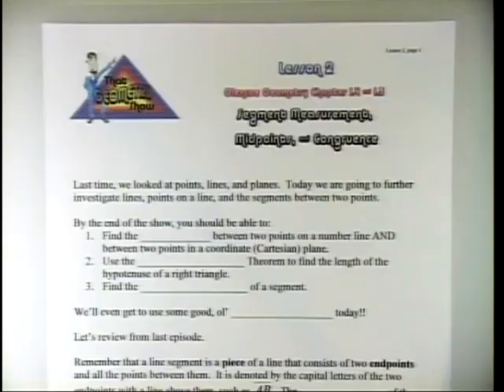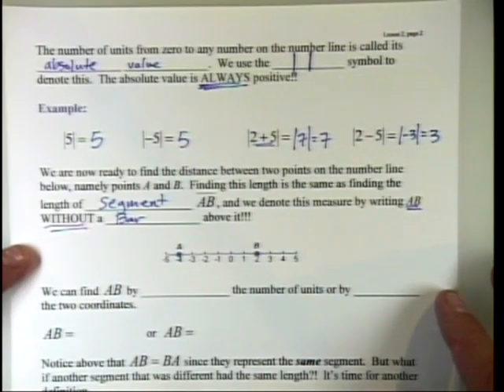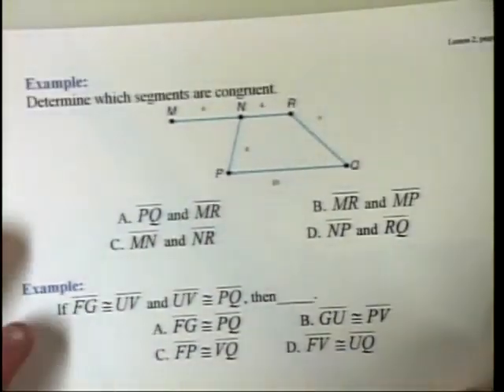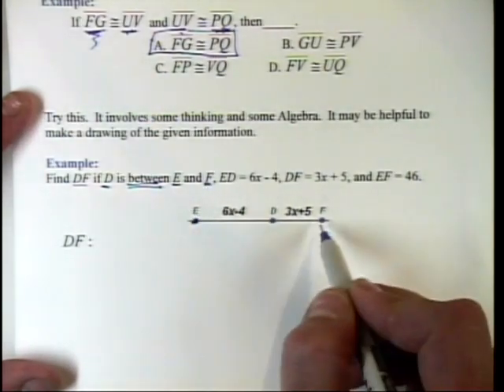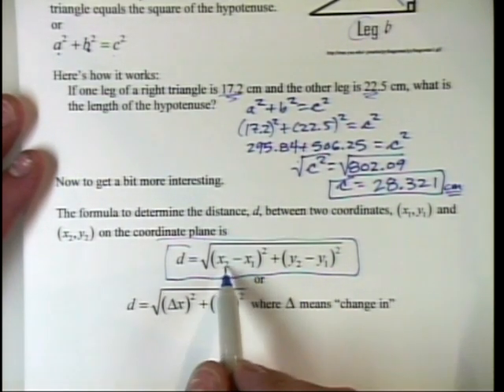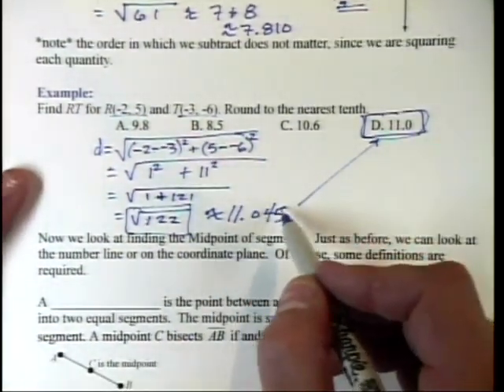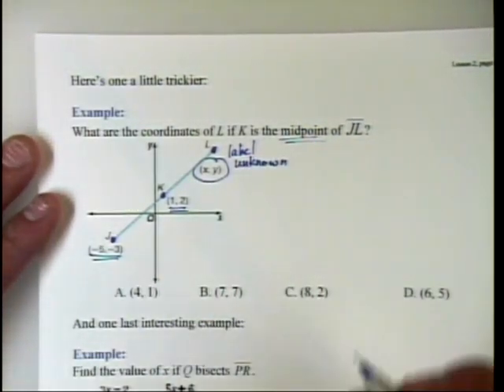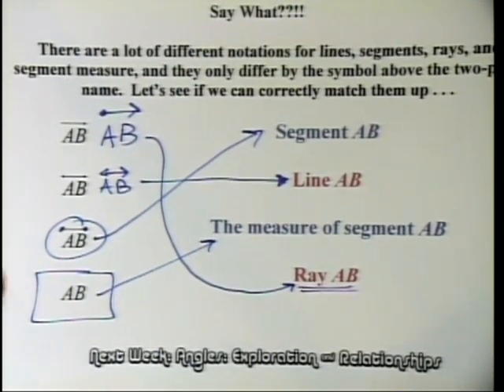That Geometry Show, Episode 2: Segment Measurement, Midpoints, & Congruence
Segment Measurement, Midpoints, & Congruence